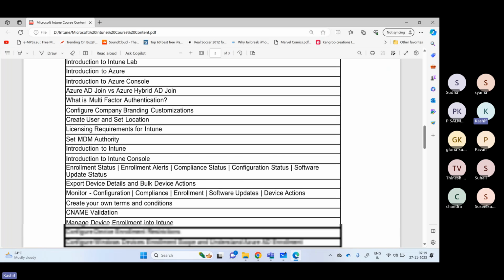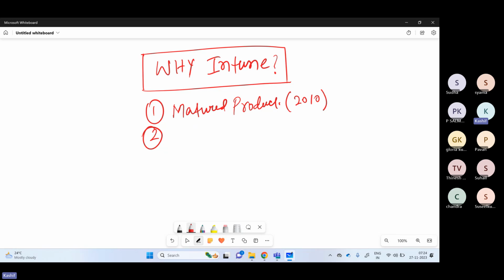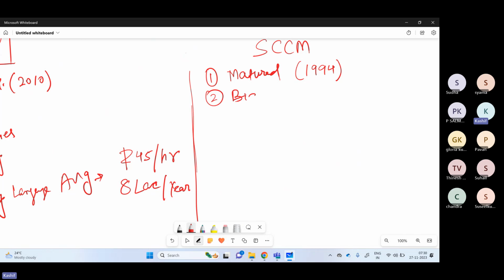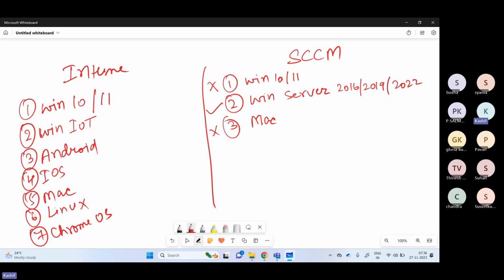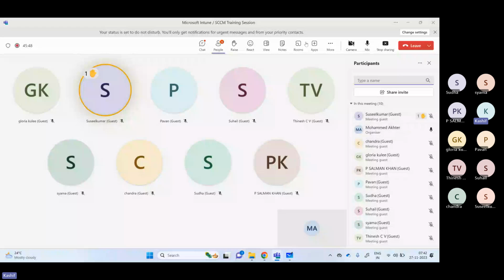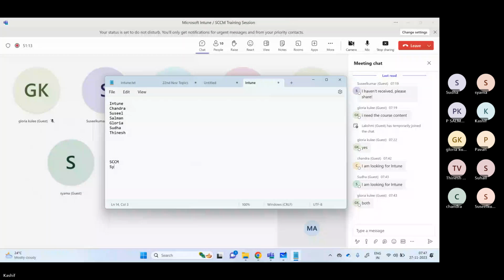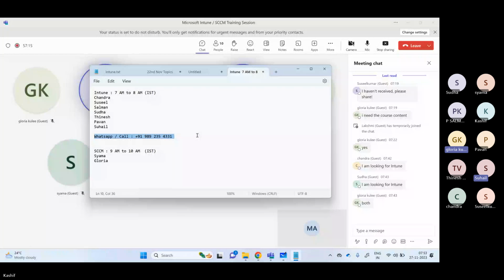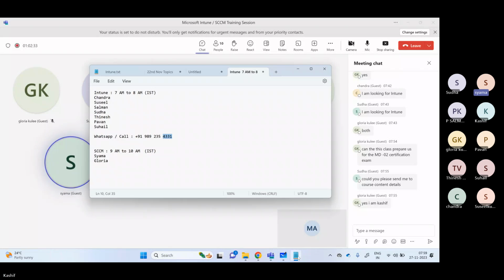01 Microsoft Endpoint Manager Intune Exam MD 102 Training Session Details